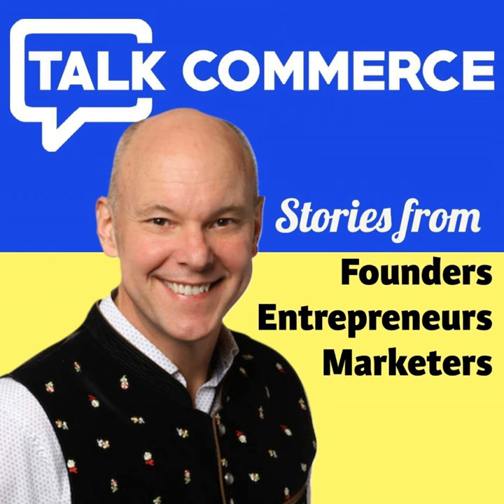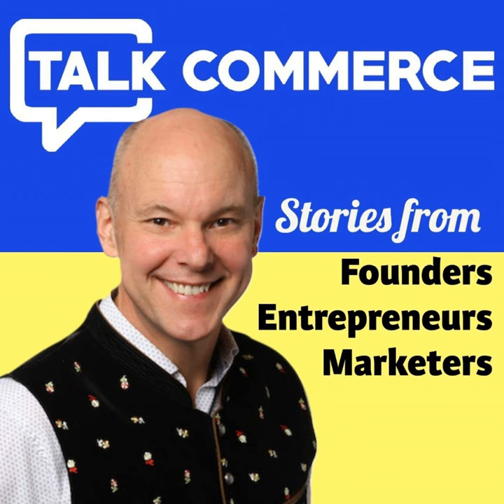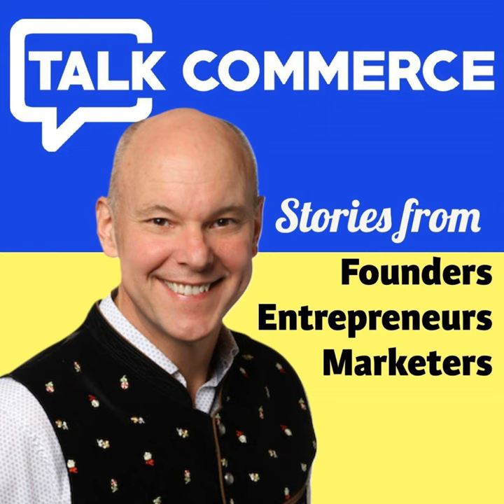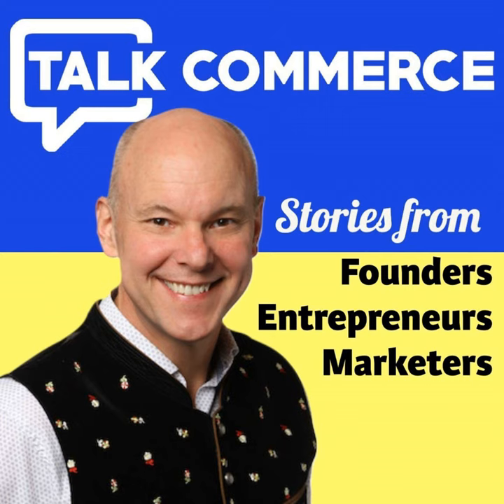Learning about Buy with Prime with Andrew Maffettone